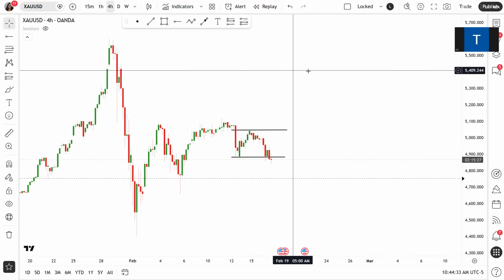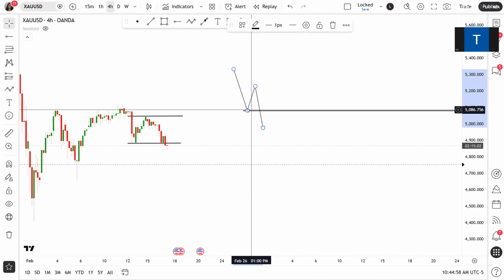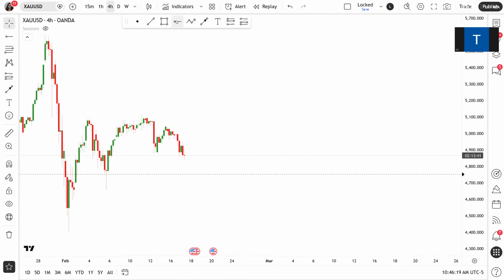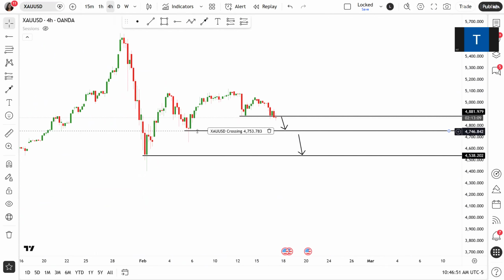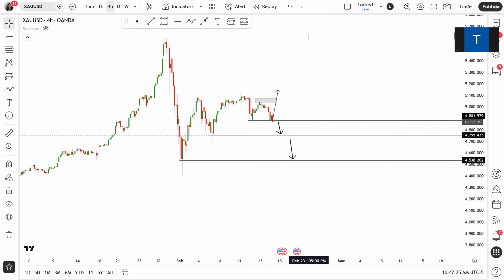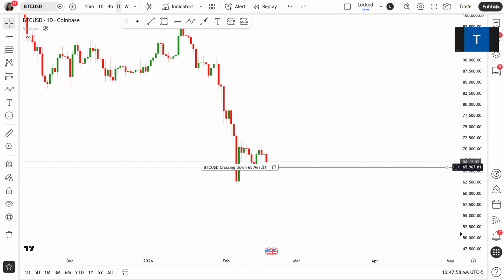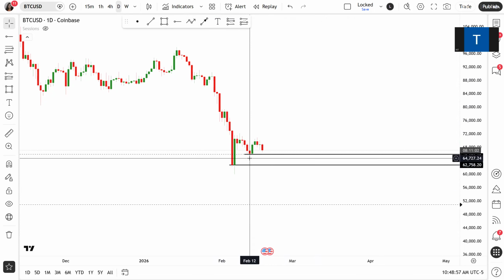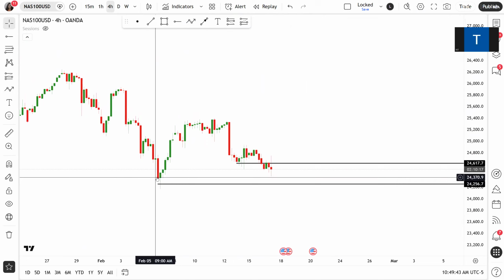Sci Gold Breakdown 2/17/2026